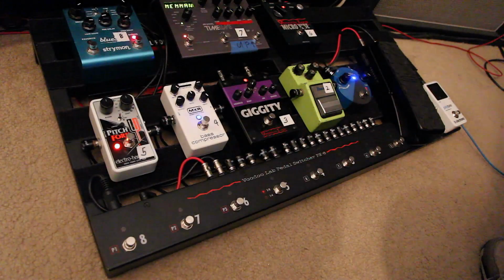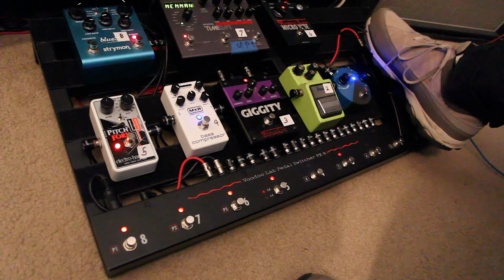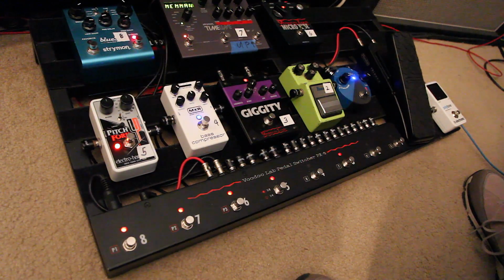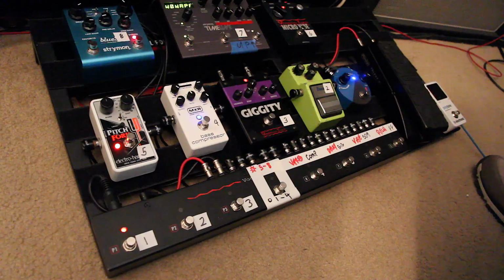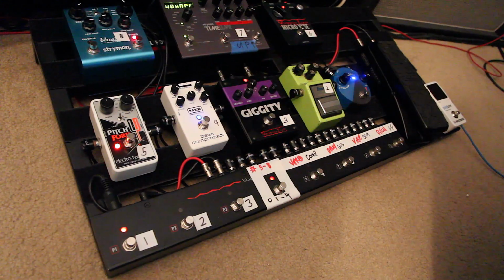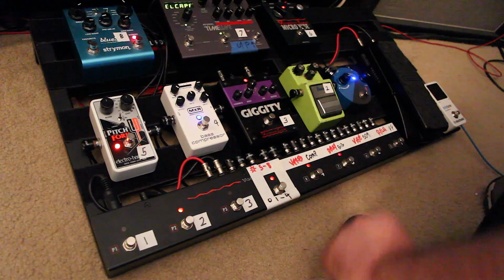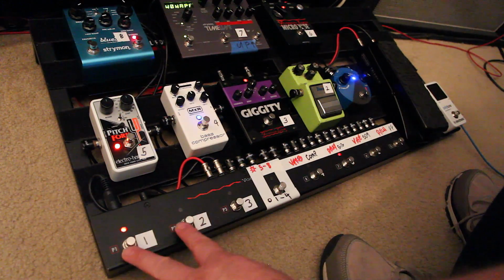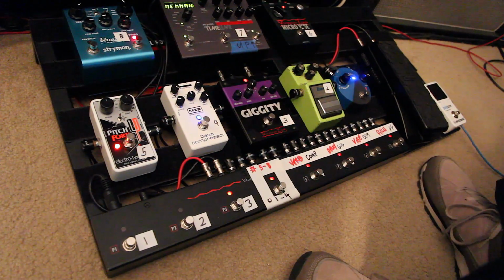Pedal Switcher PX8 - Preset Mode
PX8 can store 128 presets when used with a Ground Control Pro, or any generic MIDI pedal capable of sending program change. In this video, learn how to configure the internal Preset Mode for one button clean, rhythm & lead access of effect combinations in PX8.

FEATURES
8 true bypass audio loops using the finest gold contact relays
One-button access to clean, rhythm & lead effect combinations
Instantly recall 128 preset combinations of effects via MIDI
Compatible with Ground Control Pro or any MIDI controller
Insert point between loops 6 & 7 for volume pedals and more
Output buffer preserves tone even with long cable run to amp
Quiet Switching™ technology for lowest possible noise
Conveniently power from any Pedal Power 9VDC output
Legendary Voodoo Lab quality and reliability
Hand Made in the U.S.A.